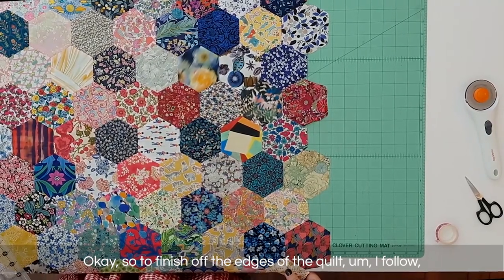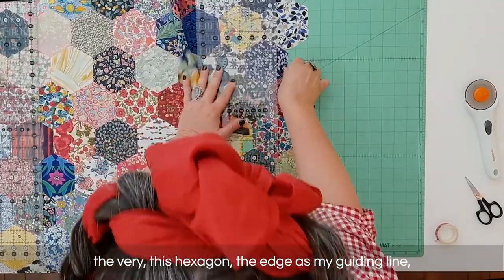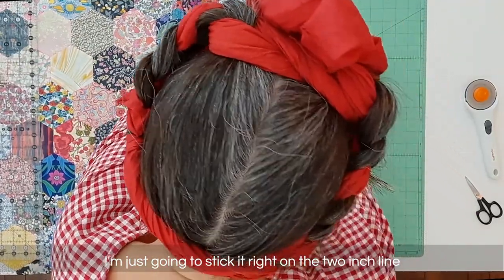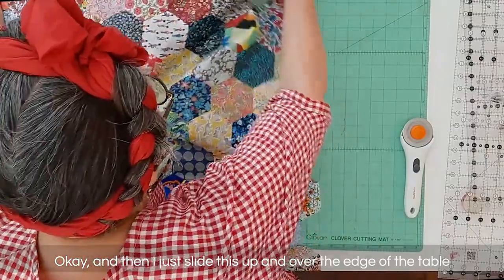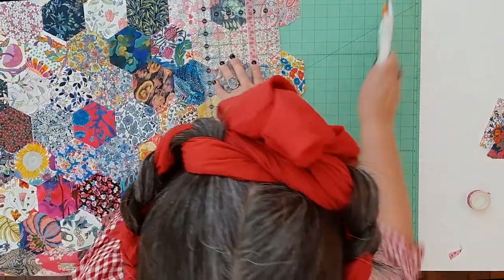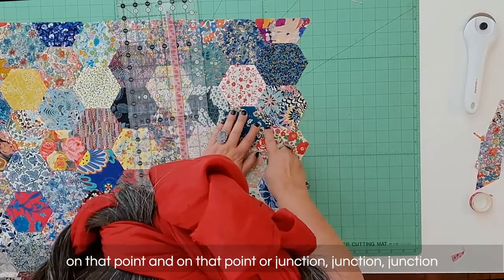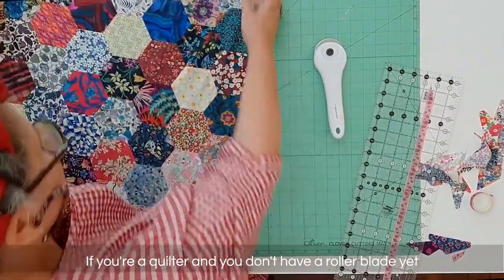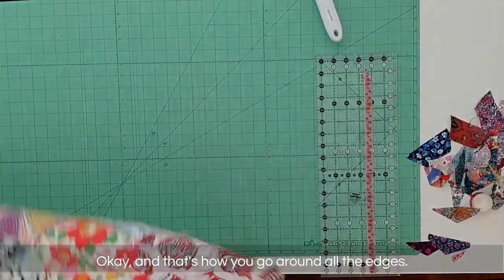Finishing the edges of your hexie quilt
In this video I show you how to trim the edges of your hexie quilt, ready for batting and backing